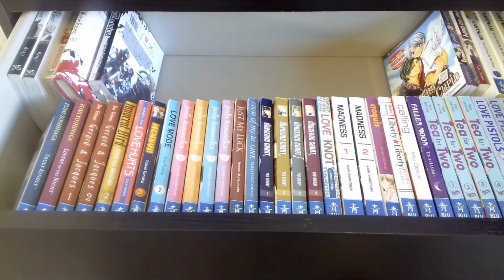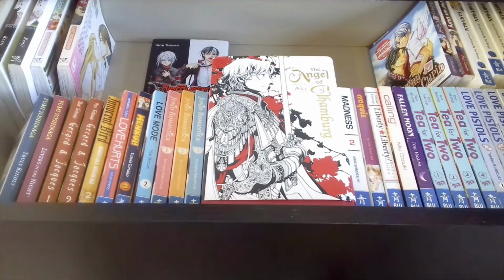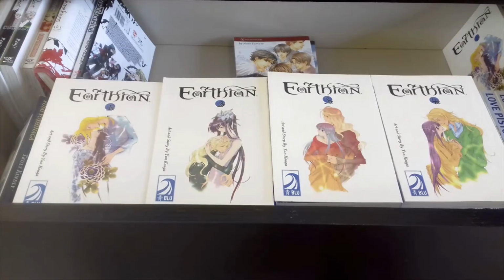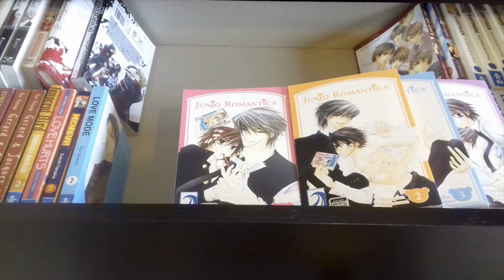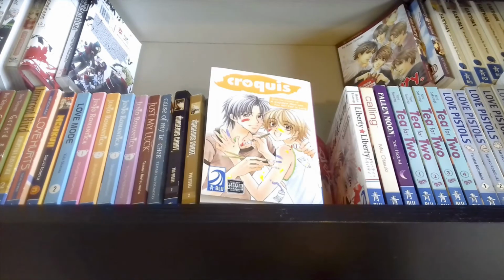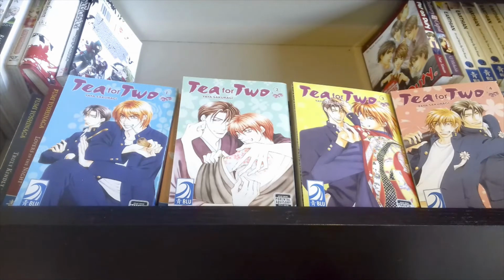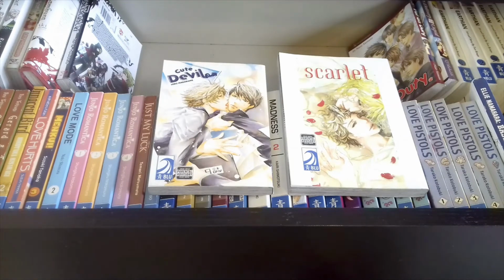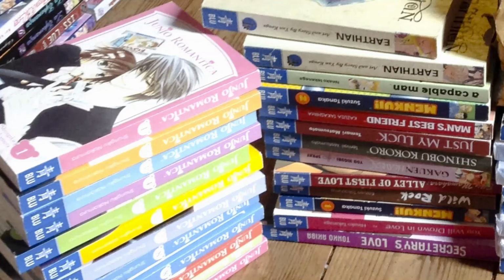Behind Closed Drawers - 365801's 2020 Boys Love Manga Collection Tour Part 1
Here is the first part of my QUITE LARGE Boys Love Manga Collection Tour! I keep most of my collection in drawers - it keeps the books away from direct sunlight, and also avoids awkward questions from visitors! I have been collecting for a while now, although the majority of my collection is still in Japanese. A few people have asked to see my collection, and as a shelvie tour is not possible I have decided to do a drawer tour. Shout out to DynamicDylan who asked to see this, you can find his channel below:

I don't know how many parts this series of videos will have, maybe 9 or 10, depending on which drawers I show.

Publishers/ Imprints mentioned in this video:
Yen Press, Boysenberry, and Blu!

I mentioned a couple of books in this video. The first one is "Without Reservations" by JL Langley. A M/M Romance novel, it does have Native American characters but I'm not too sure how well they are represented, but I enjoyed this story.
Also, I mentioned a book about the Beautiful Boy tradition in Japanese history and literature, it is "Writing the Love of Boys : Origins of Bishonen Culture in Modernist Japanese Literature" by Jeffrey Angles.